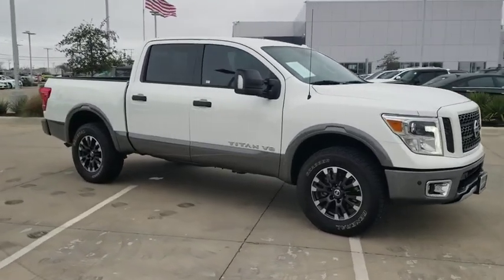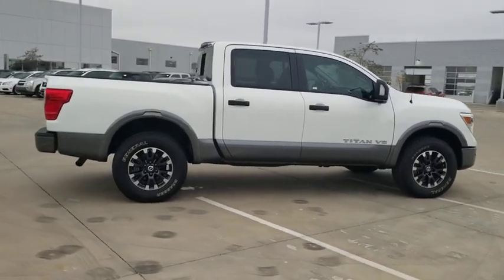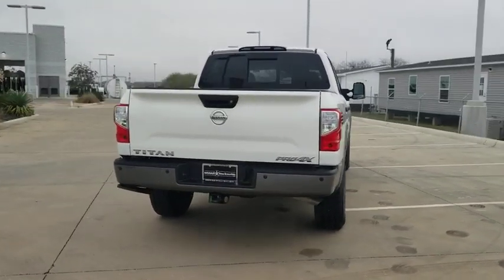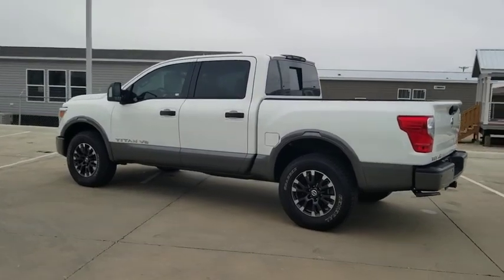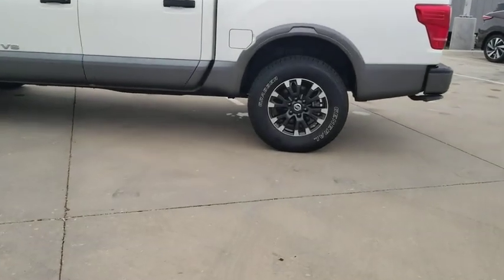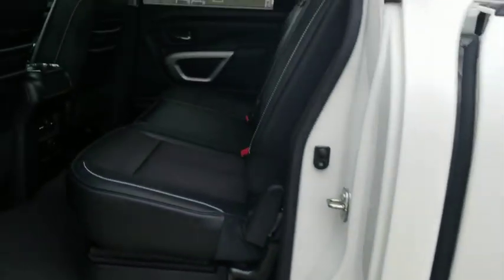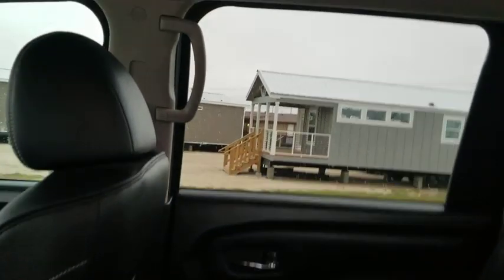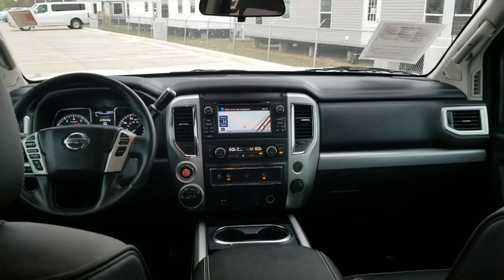2018 Nissan Titan New Braunfels, San Marcos, San Antonio, Seguin, Austin, TX 3190337AA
Pearl White Used 2018 Nissan Titan available in New Braunfels, Texas at Nissan of New Braunfels. Servicing the San Marcos, San Antonio, Seguin, Austin, TX area.